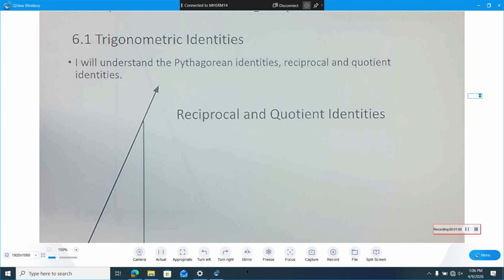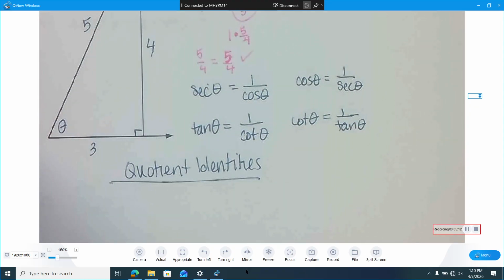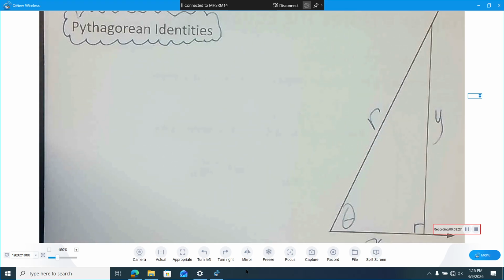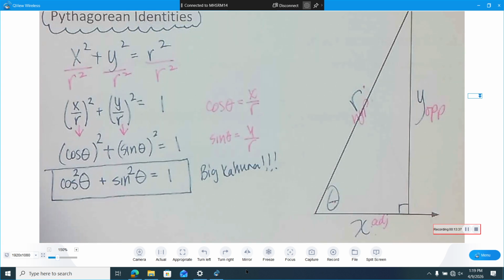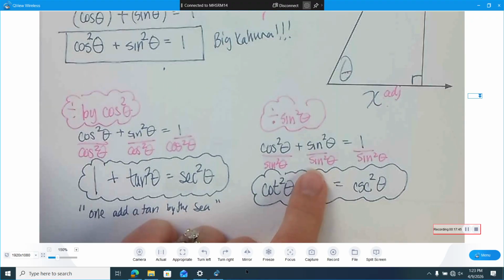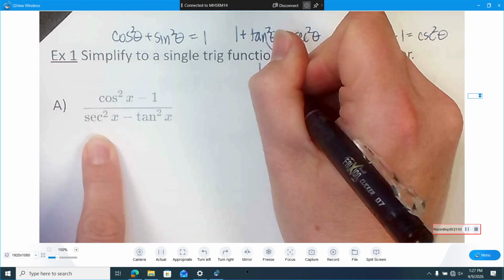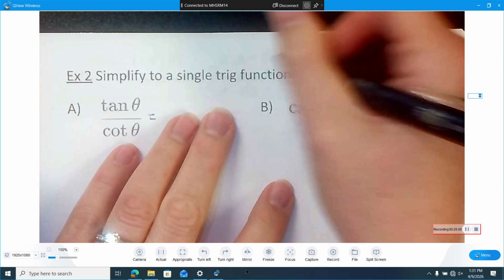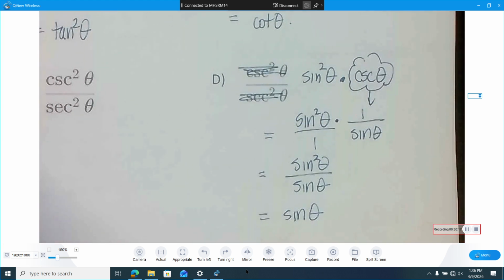6.1 Trigonometric Identities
6.1 Trigonometric Identities